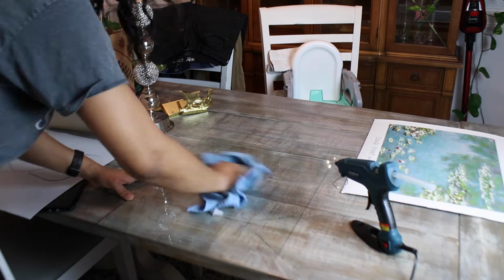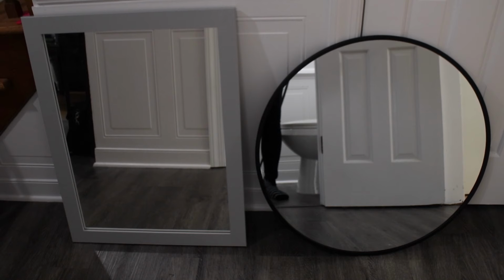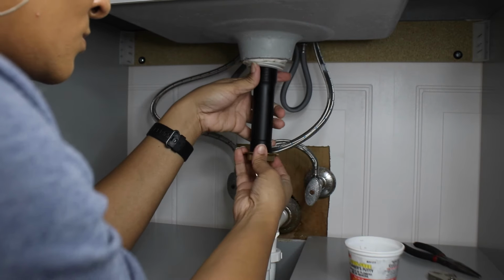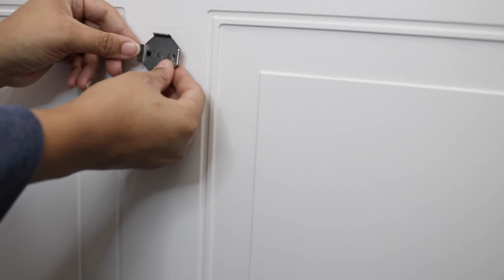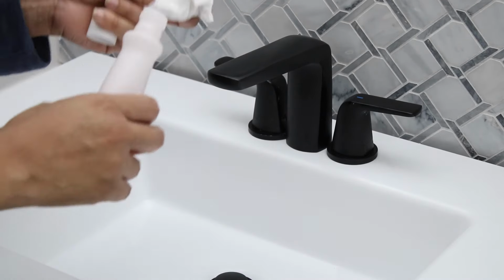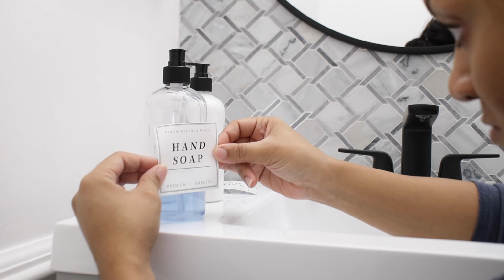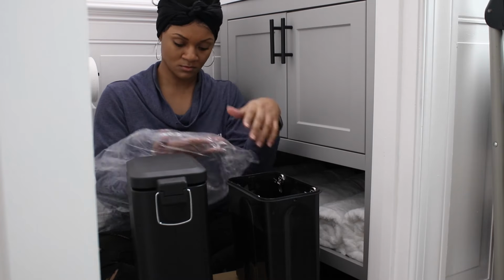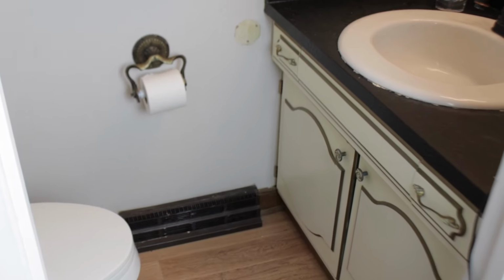Small Half Bathroom Makeover || Half Bath || DIY Bathroom Remodel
Hey y'all! Welcome to this weeks video!

In this video I will be finishing up part 2 of my small half bathroom makeover. I'll be showing you how I DIY'd my small half bathroom for a complete transformation for a fraction of the cost quoted to me by contractors. This bathroom went from old and outdated to a beautiful, spa-like, clean space. Come along and decorate with me as I get this bathroom together. I hope that this video will provide you with some motivation and inspiration to complete a project around your house too.

**For reference the bathroom is 3ftx6ft.**

What I used:

Vanity & Mirror combo

Round Mirror

Empty Plastic Pump Bottles

24 pcs Waterproof Labels

Soft Close Rectangular Trash can

Edison LED Light Bulbs

Electric Lighter

Matte Black Toilet Paper Holder

Matte Black Faucet

Matte Black Towel Holder

2 Light Black Vanity Light

Fog Chain Link Stone Mosiac Tile

Threshold Bath Rug

Woman One Line Drawing Print